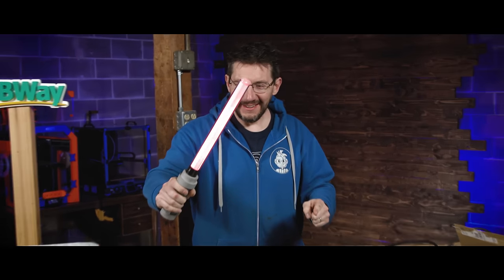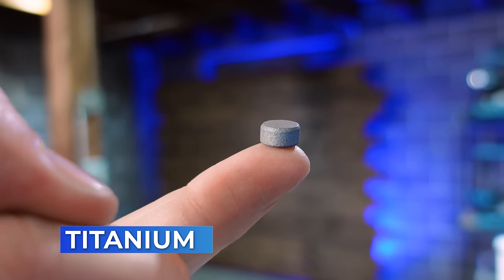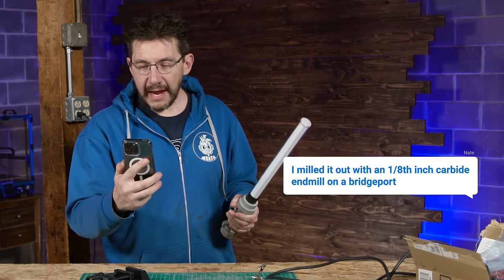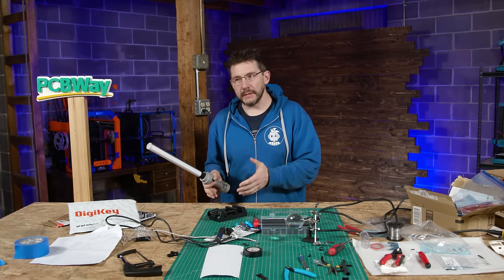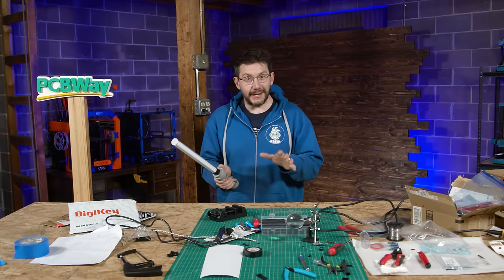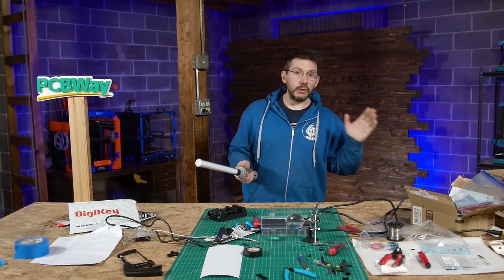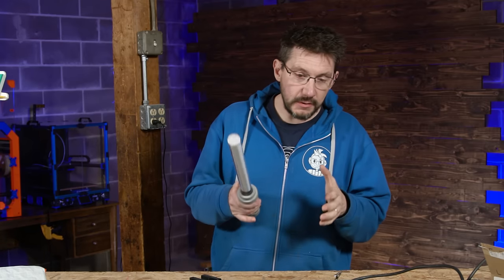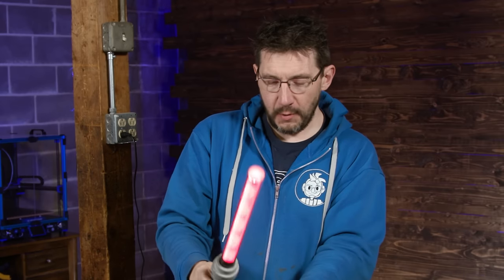AWESOME 3D Printed STEEL!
WORLDS FIRST Metal 3D Printed LEGO Lightsaber! I loved @MattDenton and his LEGO lightsaber build, so I made one OUT OF 3D PRINTED TITANIUM, STEEL, AND ALUMINUM!

THE TEAM! 🤟

Find Me Socially!

Want to send me something?
3D Printing Nerd
USA